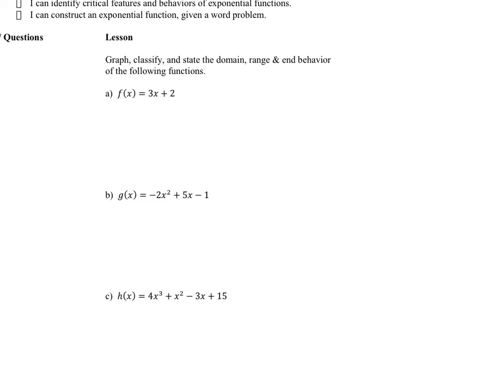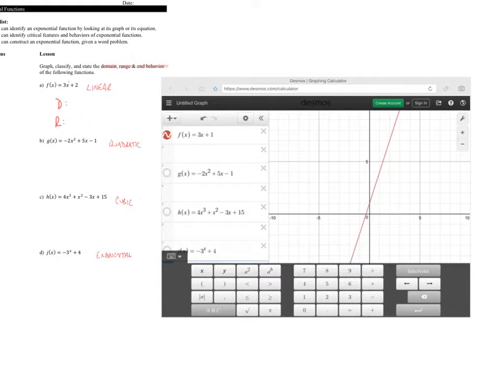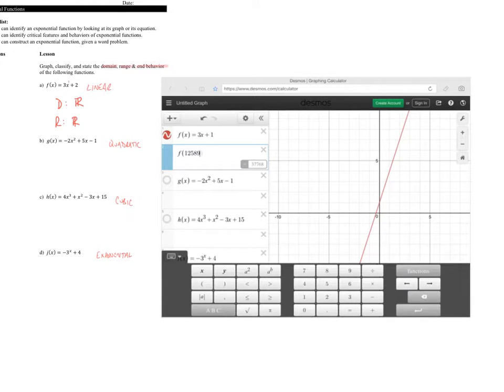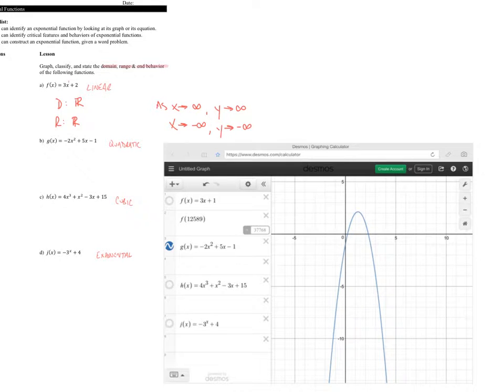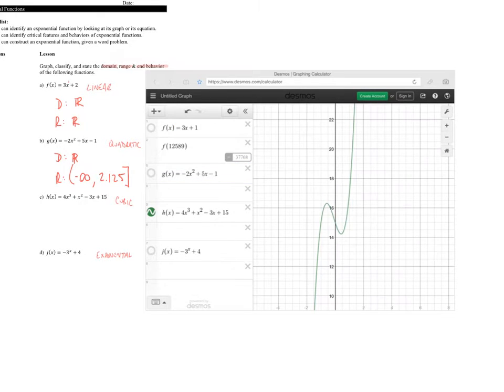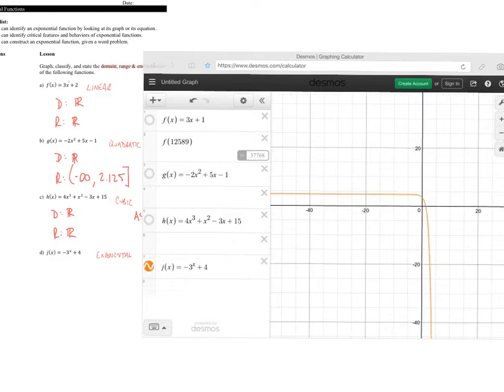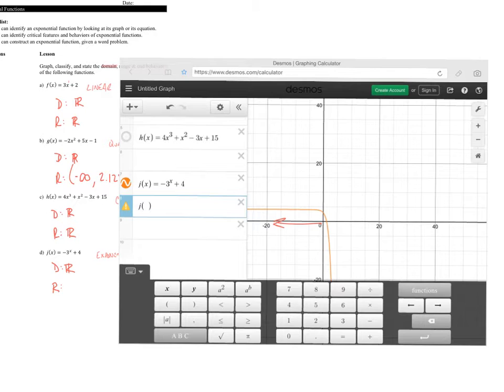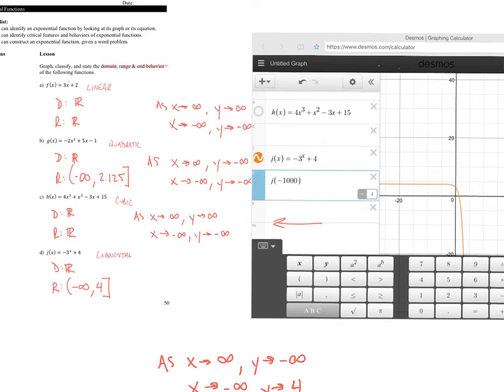Exponential Functions Notes